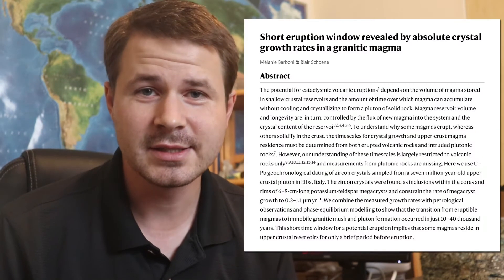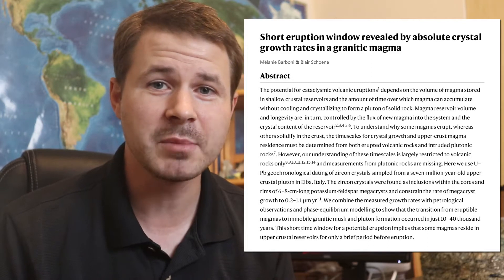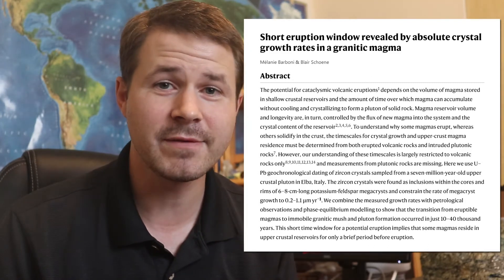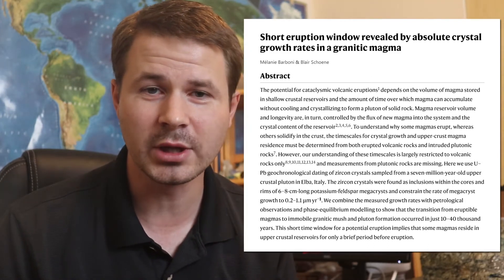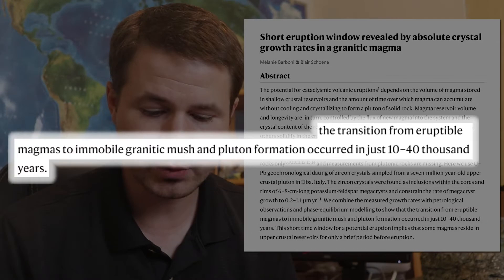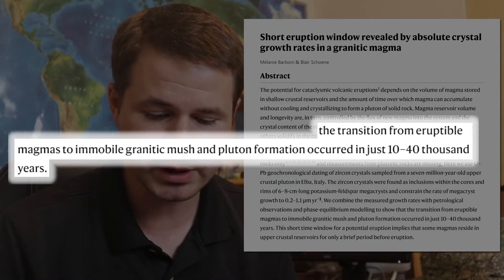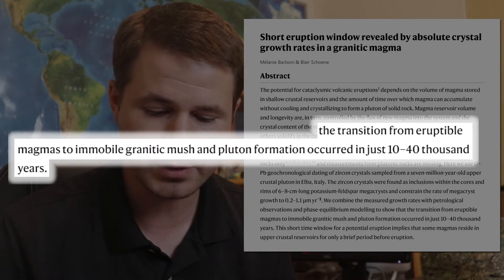Igneous Textures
Learn about the different textures formed in igneous rock textures and what they tell you about how the rock was formed.